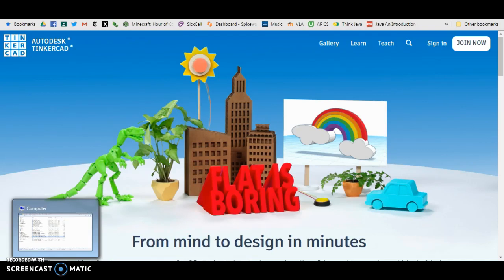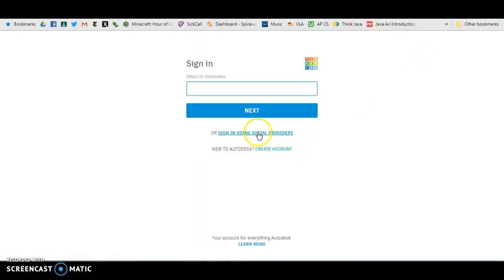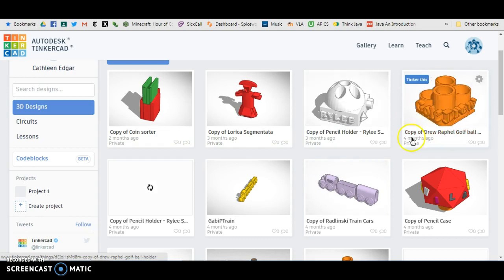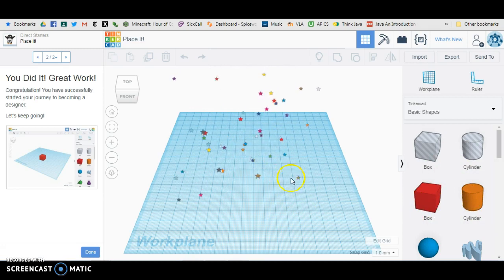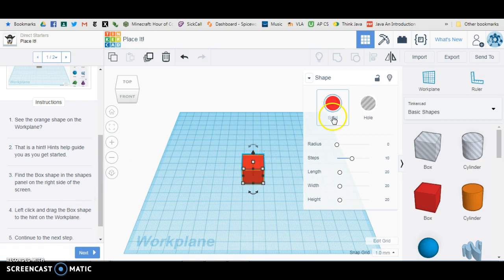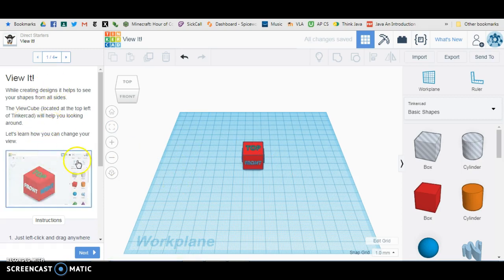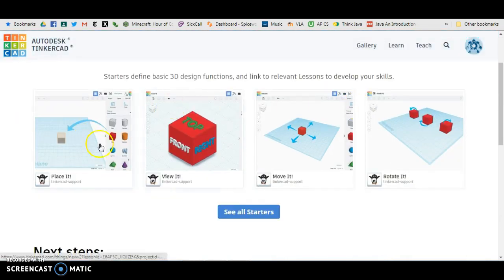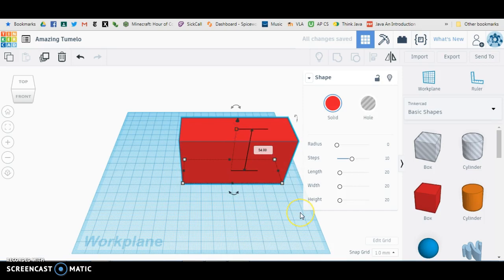Intro to TinkerCad